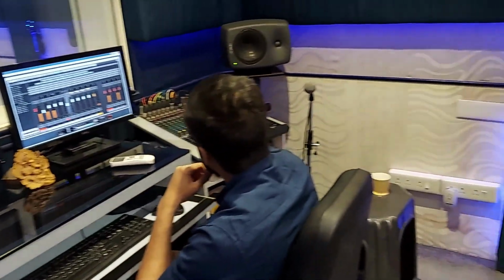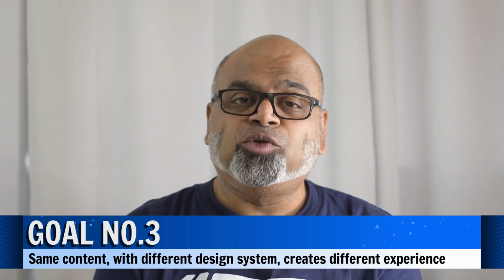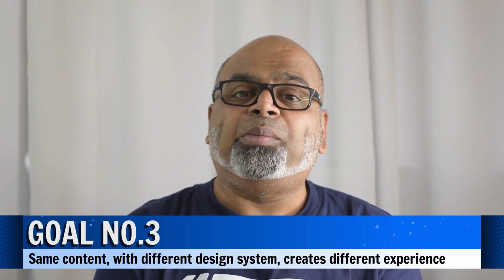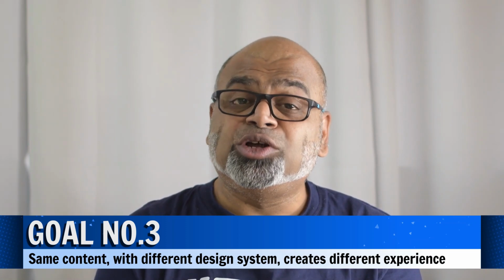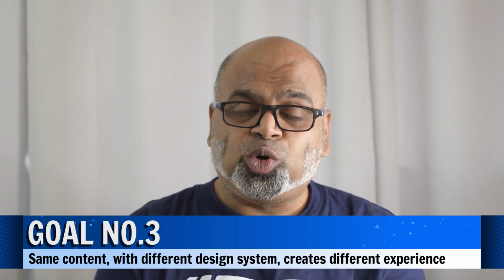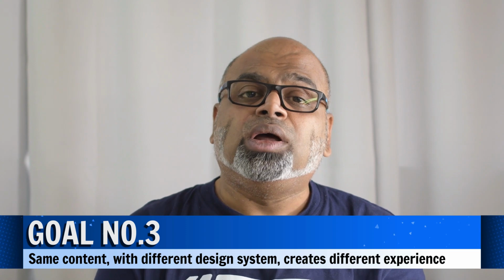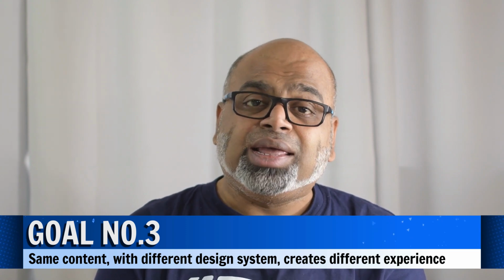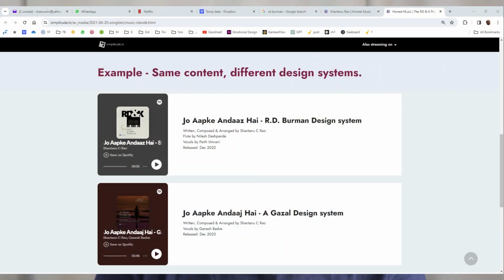Design Systems in Music - The RD&K Project - an Experiment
As designers we talk about “Design Systems” like Google Material design or Microsoft Fluent Design. These systems offer various patterns/components or building blocks to create unique experiences.

The content may be same, but the experience differs based on which design system you apply to that content. Take an example of a mobile app, like uber, Amazon or Netflix. The experience differs when you use these apps on Android v/s iOS

The RD&K project is an experiment which proves that there are “Design Systems” in music as well. Growing up I was a big fan or R.D. Burman and admired his music. This admiration turned into implicit learning. So, I decided that I will write & compose original songs but apply R.D. Burman’s “Design System” to my compositions. Hence the tag line “Sincerely Inspired & Honestly Original”.
The songs are composed keeping in mind how “Kishor Kumar” would have sung these songs. Hence the “K” in the album name.

I defined the success criteria for this album. If the music takes the audience to the 70s & 80s (R.D.Burman’s era), it means my project is successful.
Listen to these 4 songs and see if they take you to back in the Golden era of RD Burman and Kishor Kumar. If they do, my success criteria is achieved.